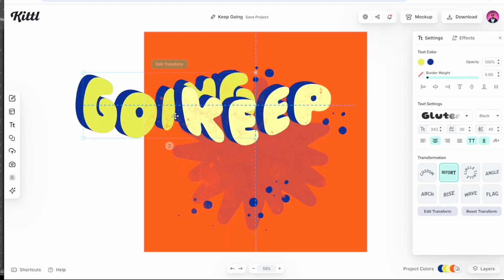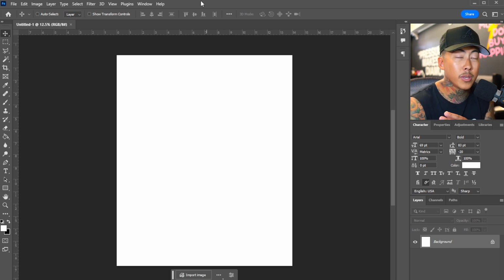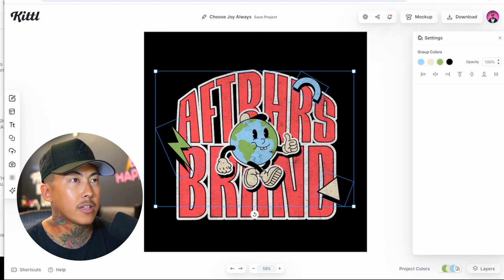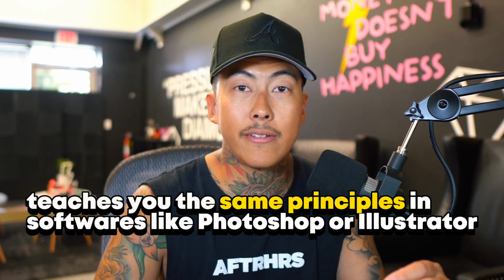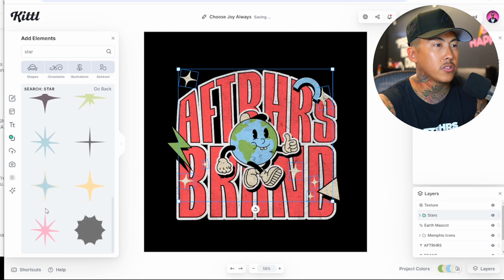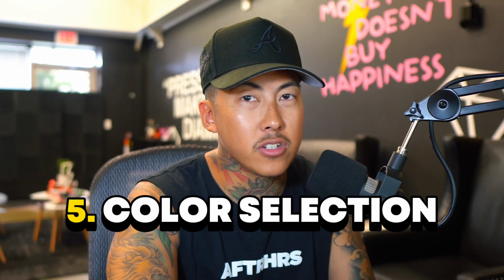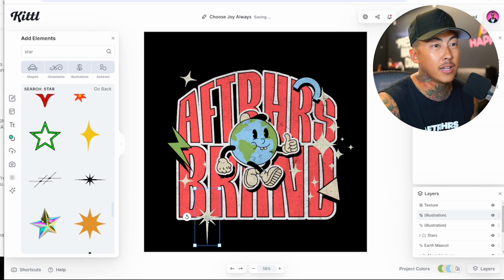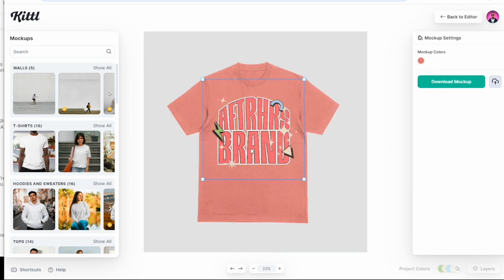Don't Use Adobe Phototshop or Illustrator (Designers Are Going To Hate This)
(Valid for 7 days from the time this video was posted.)

 • Custom Neck Label...

T-Shirt Designer